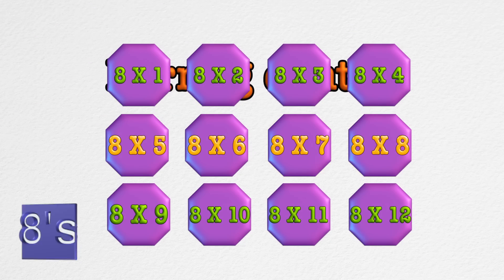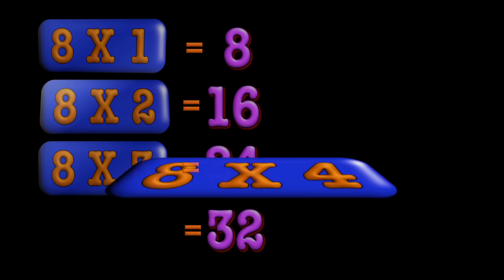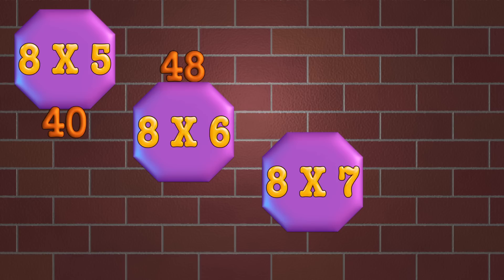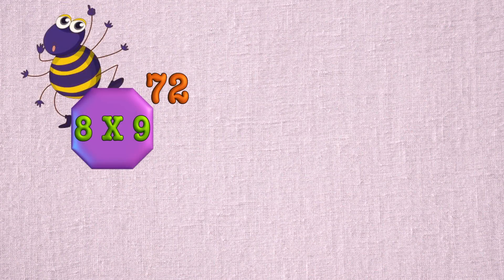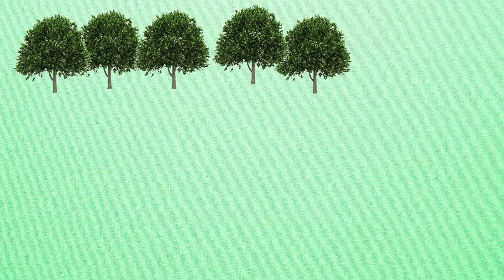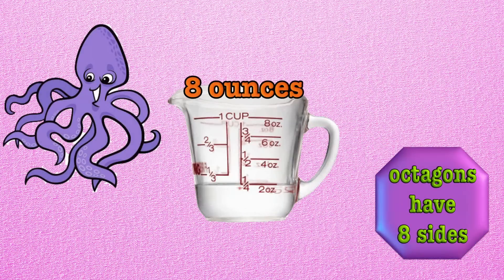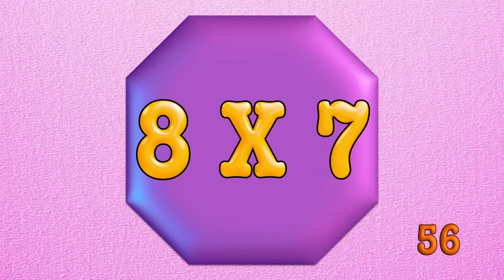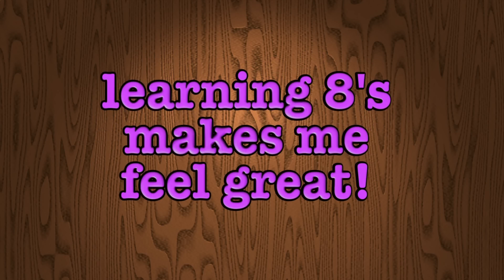multiply by 8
Teach and review the 8 times facts!

LYRICS

Those 8 times tables,
I can't wait,
Learning 8's makes me feel great!
I'm learning my 8's,
It's making me feel so great!

8 X 1 = 8
8 X 2 = 16
8 X 3 = 24
8 X 4 = 32

8 X 5 = 40
8 X 6 = 48
8 X 7 = 56
8 X 8 = 64

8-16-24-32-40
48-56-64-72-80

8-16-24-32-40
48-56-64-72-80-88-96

8 X 9 = 72
8 X 10 = 80
8 X 11 = 88
8 X 12 = 96

Lesson:

So let's say you go on a hike and find 4 spiders. You know that spiders don't have 6 legs like insects, they're arachnids and have 8 legs!
You can use your 8 times facts to figure out how many legs there are in all. 8 legs x 4 spiders is 32 legs.  Can you think of any other things that come in groups of 8?